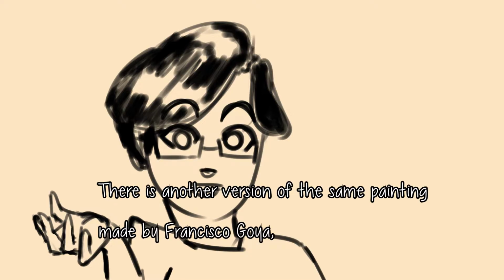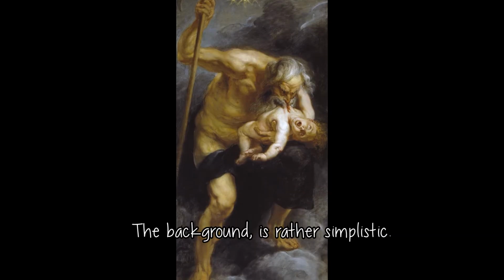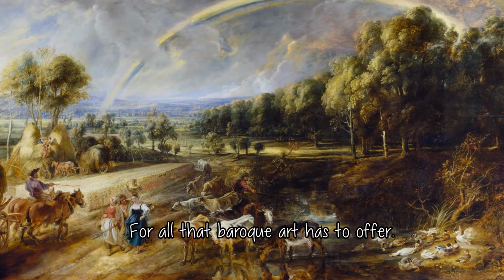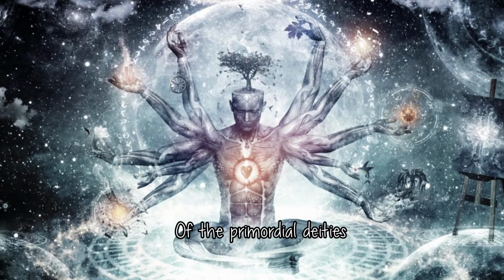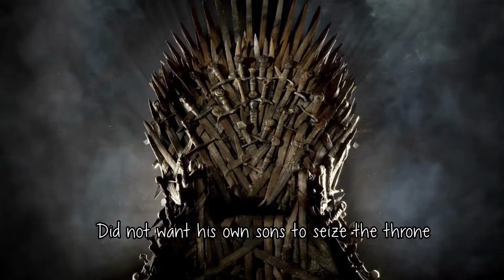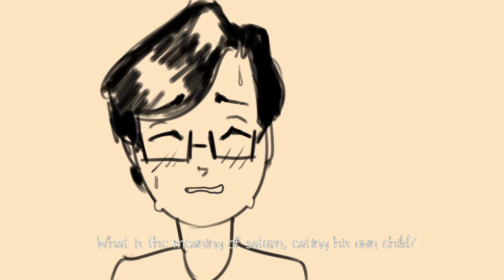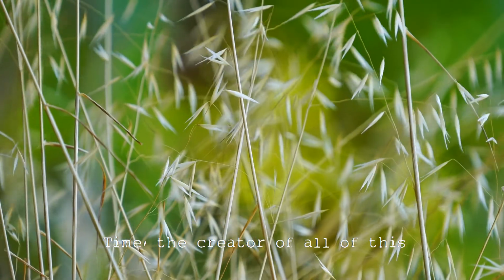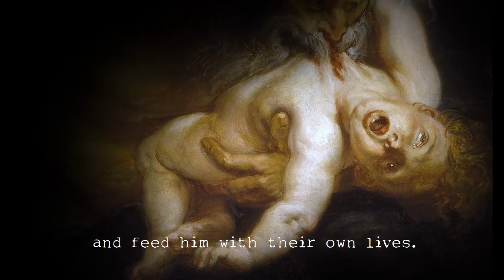Why is Saturn EATING his OWN kid? |My own viewpoint!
Hey there! this video was an art project i made for my english class.
I hope you enjoyed the video, it has a lot of memes, stupid jokes and information in it.
It would really mean a lot to me.

The music and video footage here was found in different sites under the creative commons license, all of there are no copyright clips and music, at least i hope so, i dunno .-.

sea also rises last seconds.

Art for grown ups, art for kids, art lesson, funny video, saturn, time, death, cool, funny, how to, drawing, painting, emotional, inspirational,